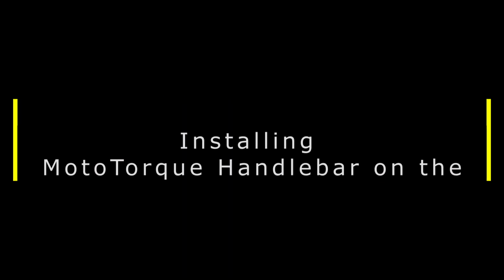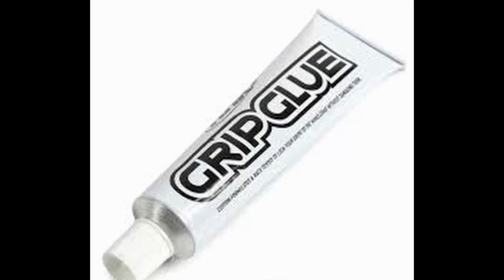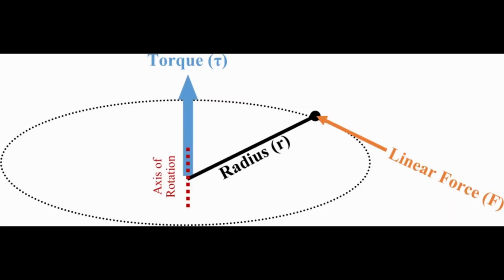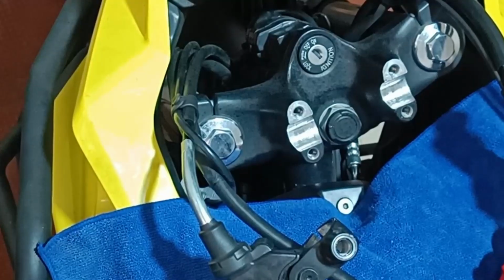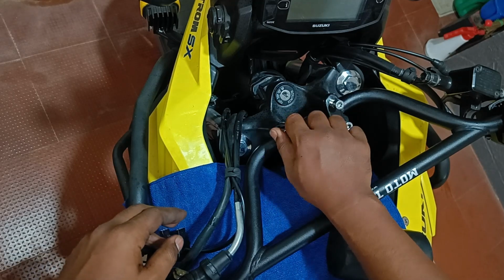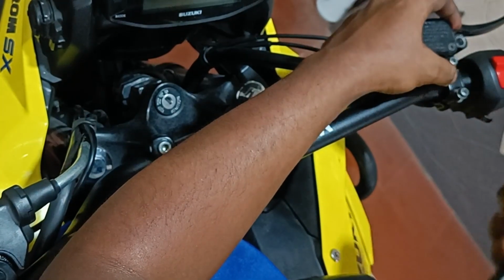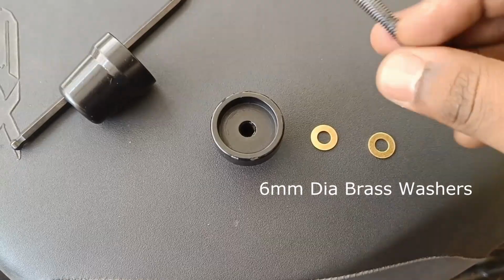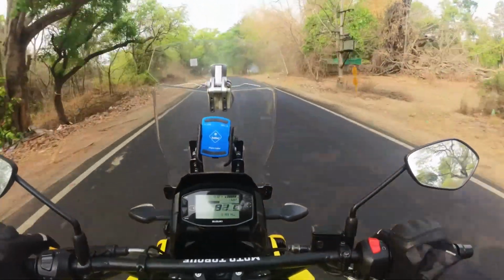Touring Handle Bar Upgrade on Vstrom SX 250 - How To (MotoTorque)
A DIY video on installing the MT touring handle bar

Time Stamps:
0:00 Removal of OEM Handlerbar
2:51 Comparison
3:26 Installing new handlebar
6:38 Throttle play issue + fix
7:27 Testing and Conclusion